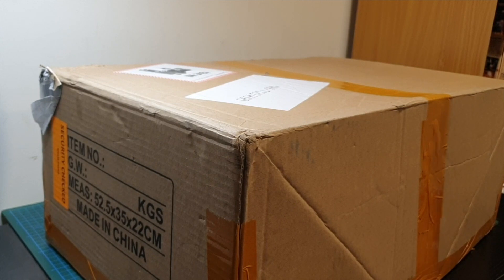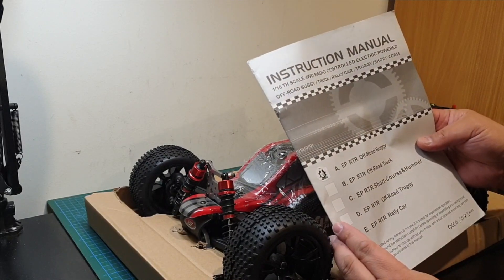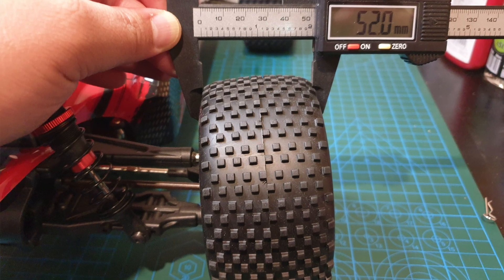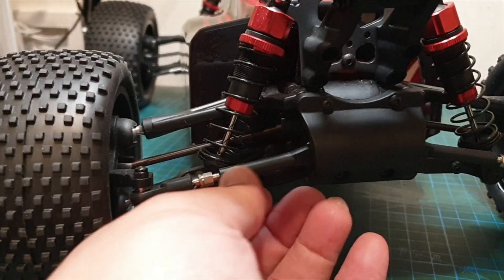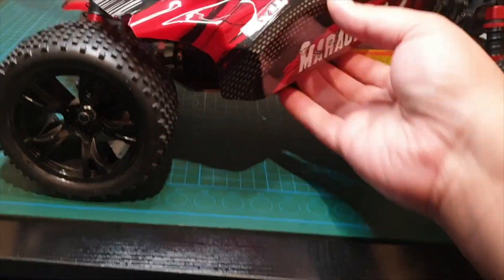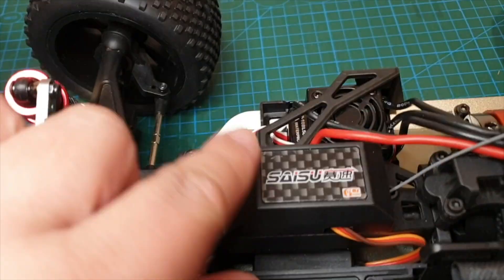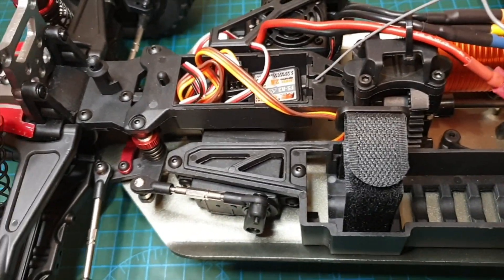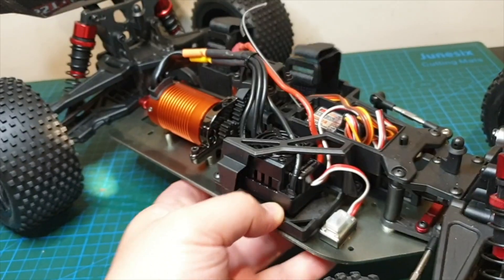SST Racing 1937 Pro 1/10 4WD Unboxing Overview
This is my unboxing and overview of the SST Racing 1937 PRO 1/10 4WD Brushless Off-Road RC buggy.

The quality of the build and parts on this vehicle out-of-the-box seem excellent for the price you pay! There's a lot of potential for further upgrades and enhancements to it.